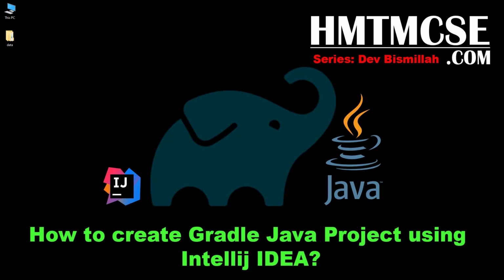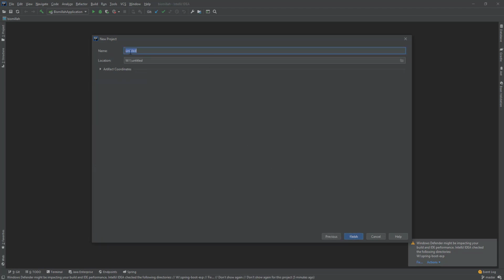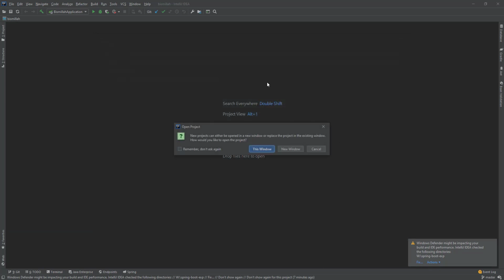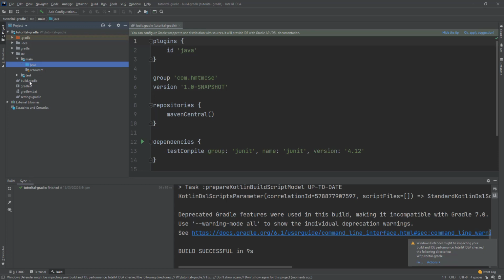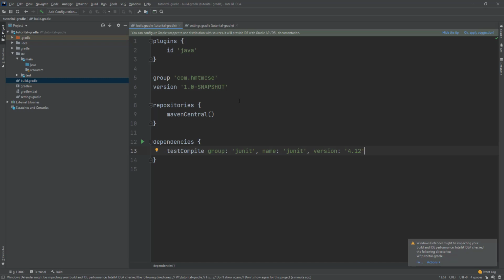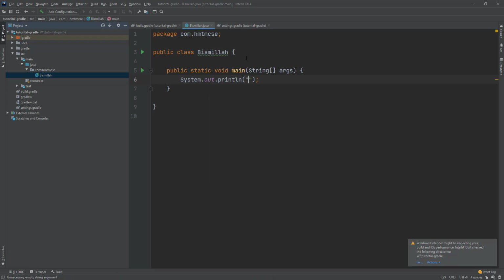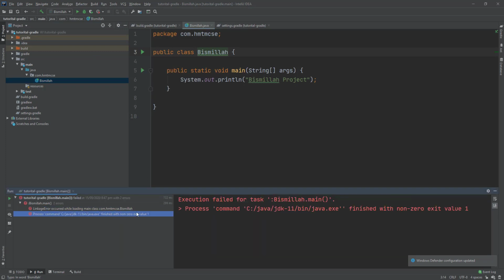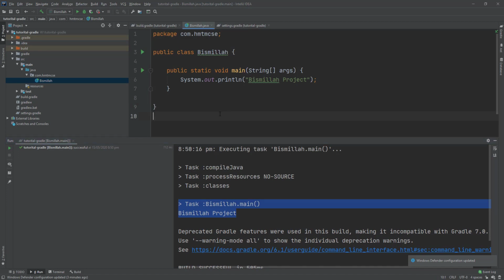How to create Gradle Java Project using Intellij IDEA?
Step by Step Gradle Tutorial.
Java and Gradle project creation step by Step.
Gradle tutorial for beginner.